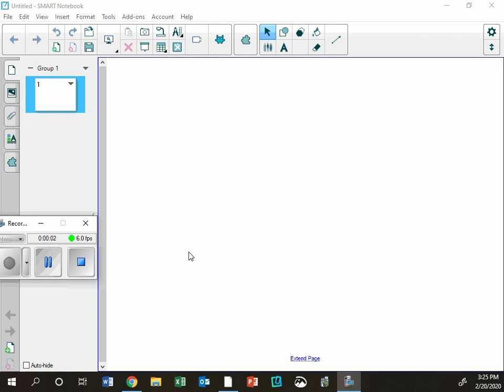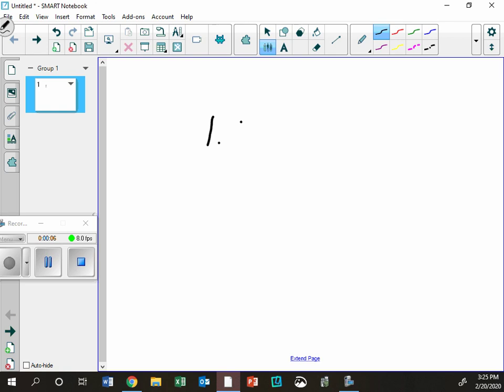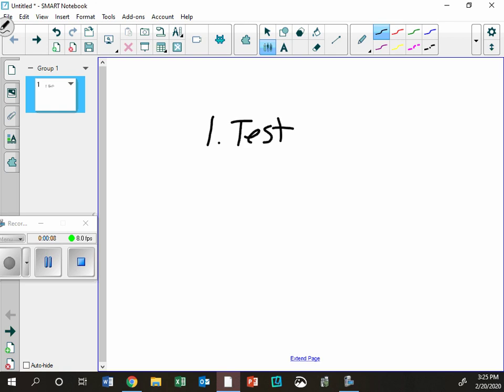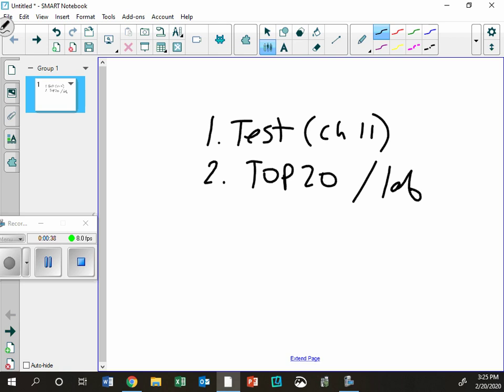February20 hpc test day on ch 11